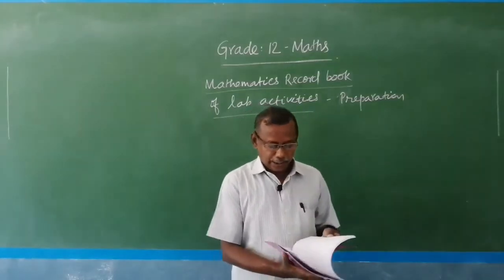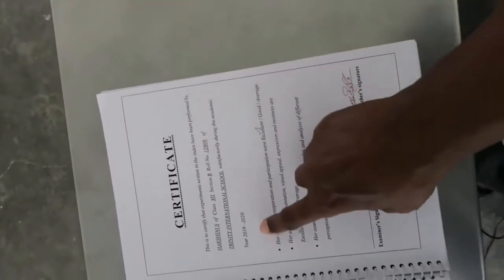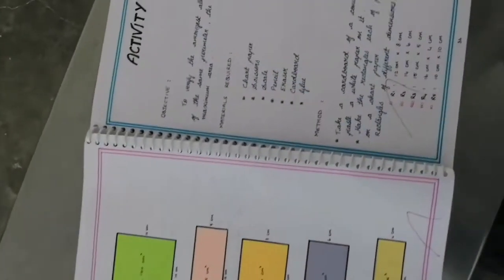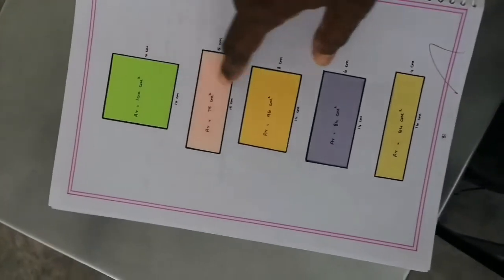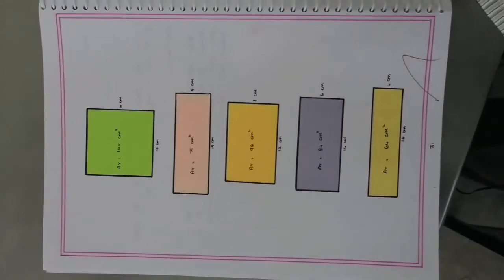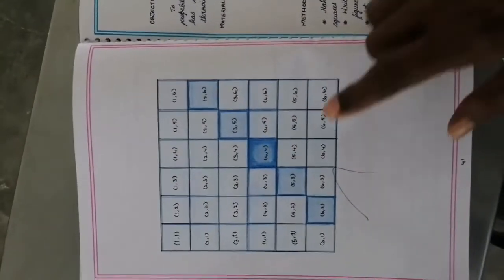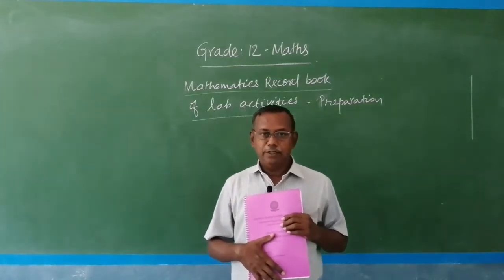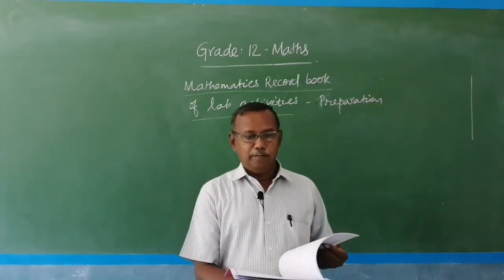GRADE XII MATHS - SUBJECT ENRICHMENT ACTIVITY - PART 1